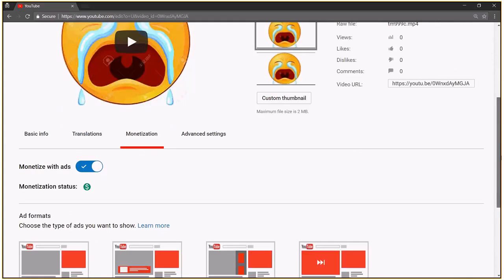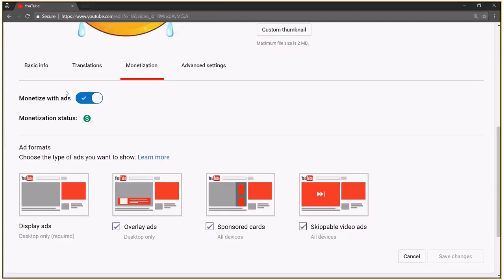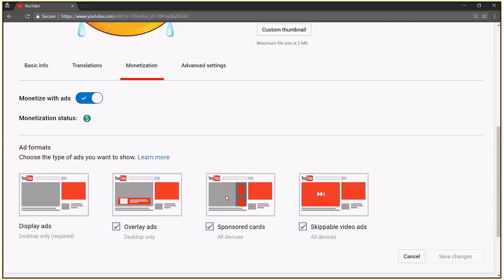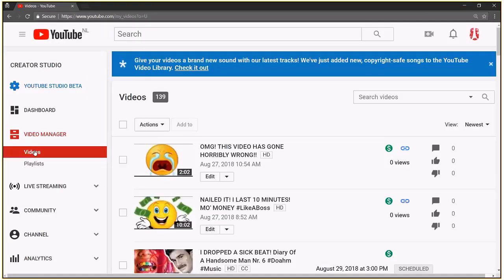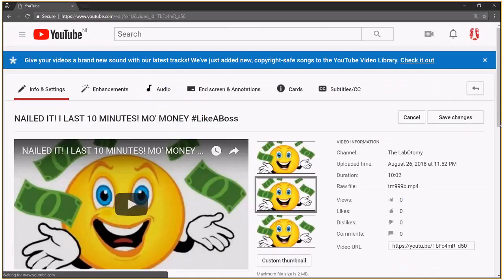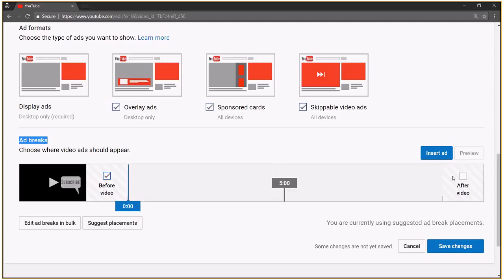WHY Are YouTubers Making 10 Minutes Long Videos? The Secret Behind The Magic 10 Minutes Duration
10 minutes 22 seconds, 10 minutes 12 seconds, 10 minutes 1 second, today, we look as to why some (popular) YouTubers consistently aim at hitting the 10 minutes duration for their videos

▼ CONNECT!
▼ MUSIC
     ► "Blues Infusion" by Quincas Moreira
     ► "Crazy Blues" by Freedom Trail Studio